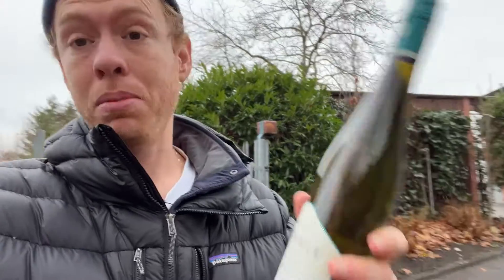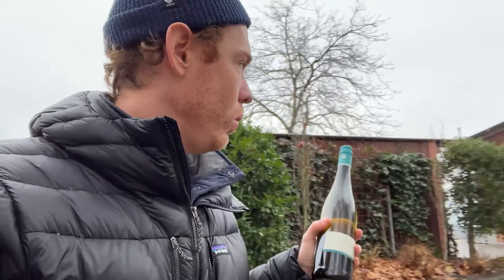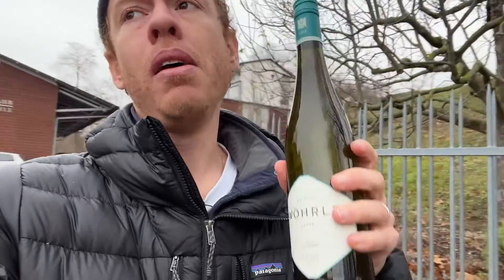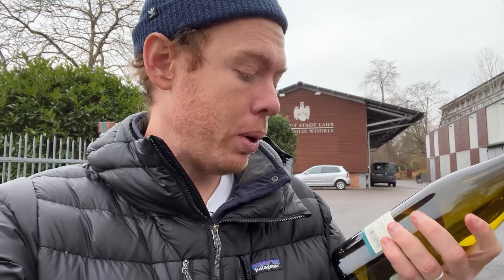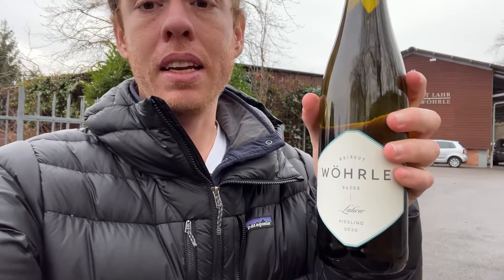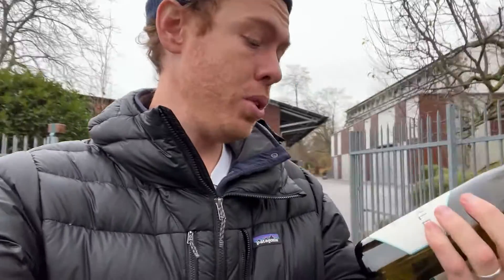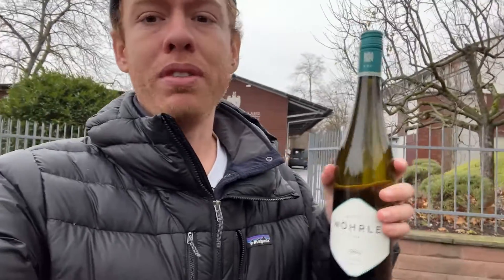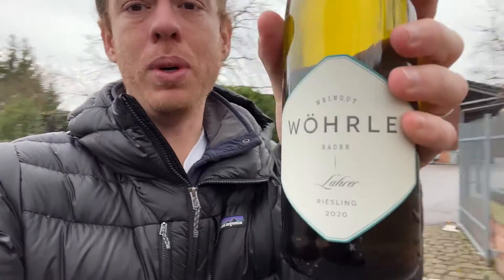Wöhrle Winery: A Taste of German Elegance